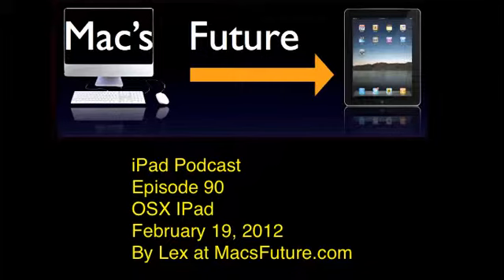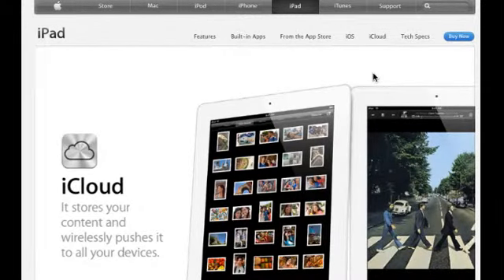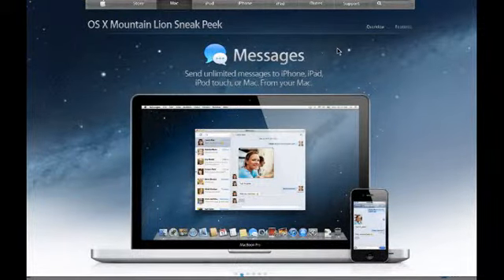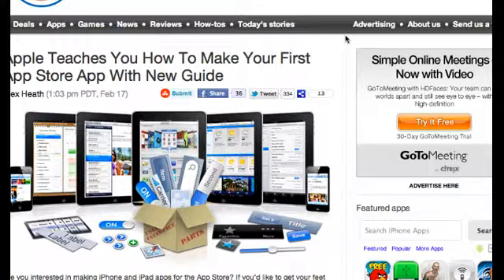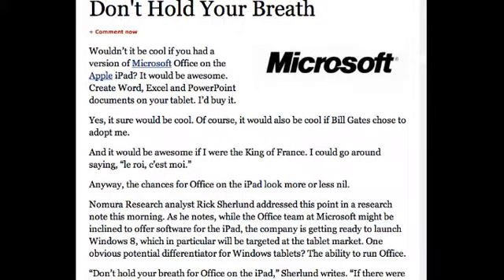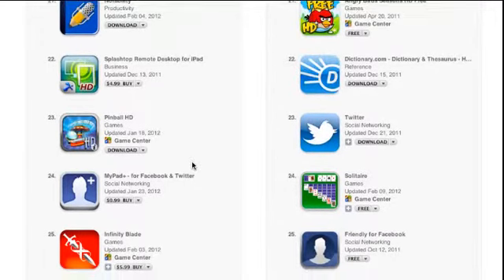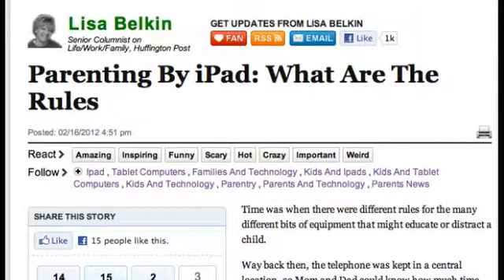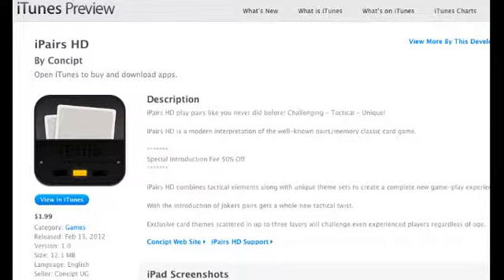iPad Podcast Episode 90 OSX iPad February 19, 2012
This episode of the iPad Podcast concerns these stories, apps and devices:

Confirmed: iPad 3 Has a 2048x1536 Retina Display/MacRumors

iPad 3 with More Tapered Edge and an 8 Megapixel Back Camera?/MacRumors

Photo of iPad 3 Logic Board with ?A5X? System on a Chip/MacRumors

What consumers want in new iPad/NYP

Apple Release Mountain Lion Beta for the Mac

Apple Teaches You How To Make Your First App Store App With New Guide/Cult of Mac

Price of the iPad Name: $55000 to $2 Billion/WSJ

Microsoft Office On The iPad? Don?t Hold Your Breath/Forbes

iPad Mini, priced at $299, would ?crush? tablet rivals, says
analyst/ComputerWorld

Apple App Countdown to 25 Billion Contest

Dressing Up an E-Reader for Style and Comfort/NYT

Display Recorder Jailbreak app updated to include Microphone Sound/MacsFuture

Guns and Androids: Pakistan air force making iPads/Boston

Parenting By iPad: What Are The Rules/Huffington Post

iPad improves Kindergartners literacy scores/The Loop

iPad maker Foxconn lifts China workers pay again/Economic Times

Collaboration app MightyTeams brings productivity to the iPad ?/Venture Beats

Winzip App (free)

iPairs HD ($1.99)